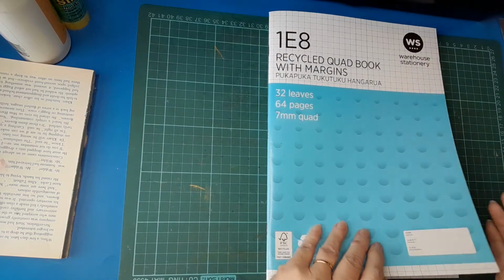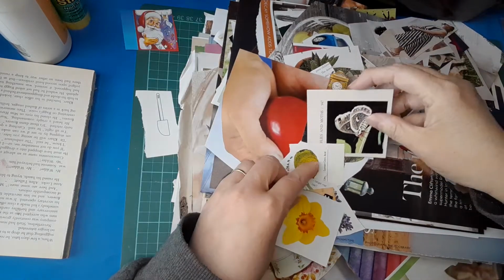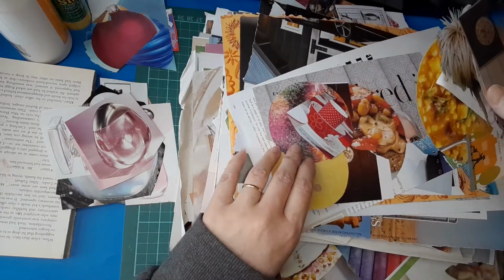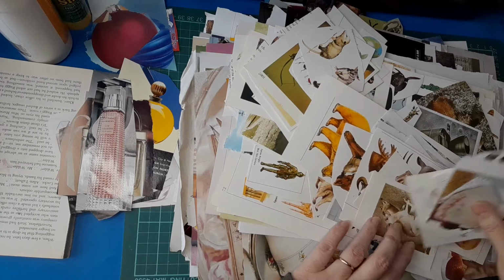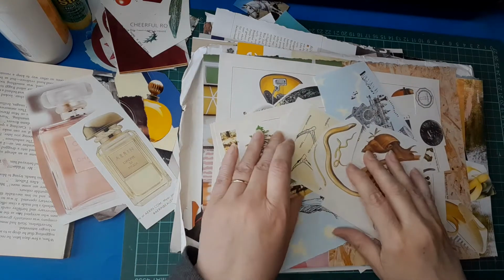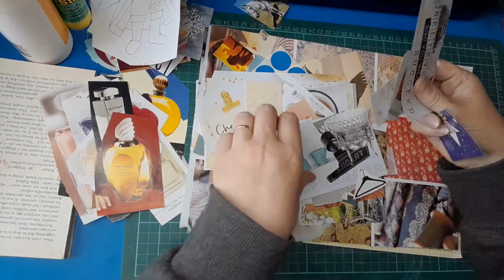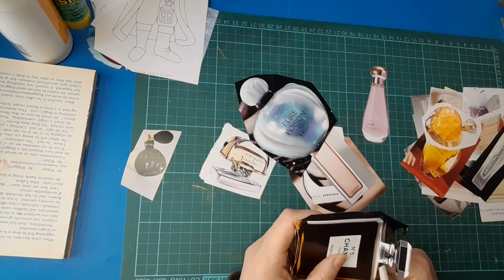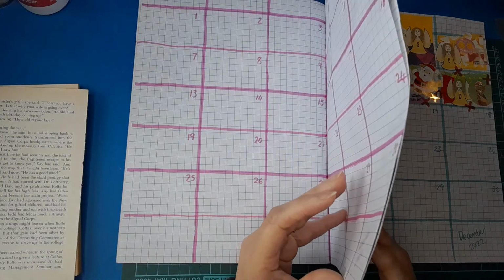Preparing for en masse collaging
With a very scratchy voice and some coughing, I managed to get through this video. Craft along with me as I sort through my box of magazine cutouts in preparation to do some en masses collaging.

This helps get my videos in front of more people.

My links to all the things... 🙂

Etsy shop...